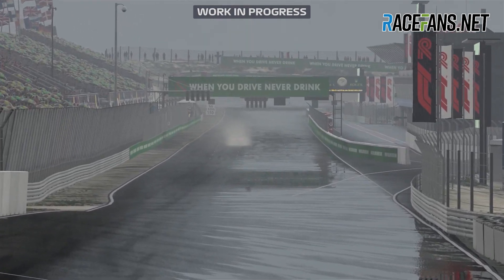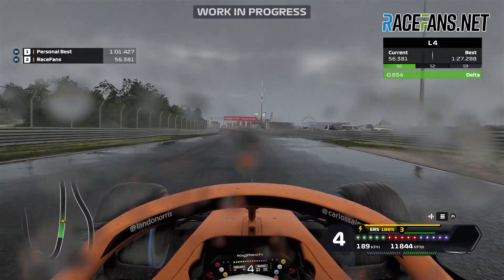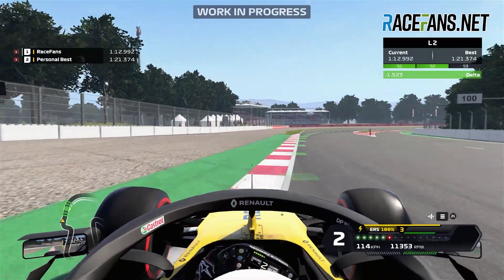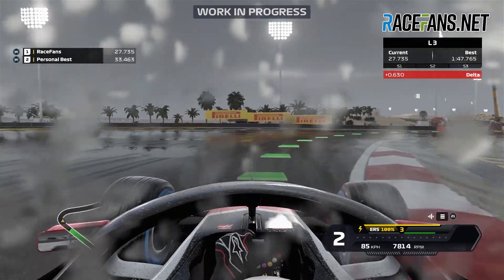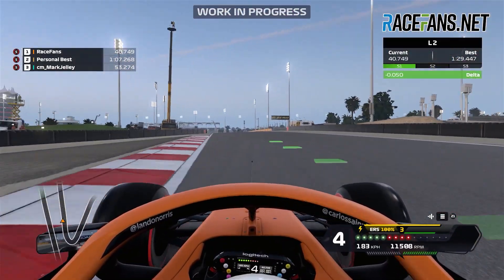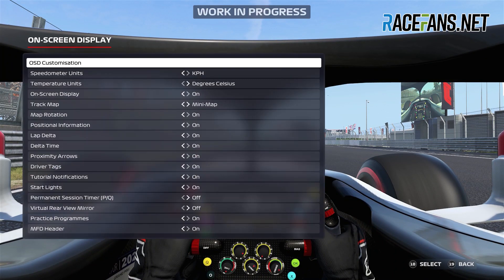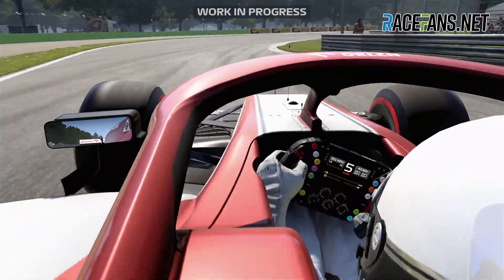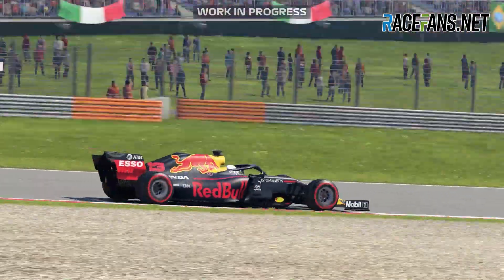F1 2020 First Play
What's new in F1 2020?

RaceFans played a preview of the latest edition of the official Formula 1 game.

We ran F1 2020 using the following hardware:

Fanatec Elite F1 Set steering wheel and pedals
Logitech G29 and G27 steering wheel and pedals
NVidia Geforce RTX 2080 Ti graphics card running the game’s maximum detail settings

Note the video shows a pre-release version of the game with unfinished graphics.